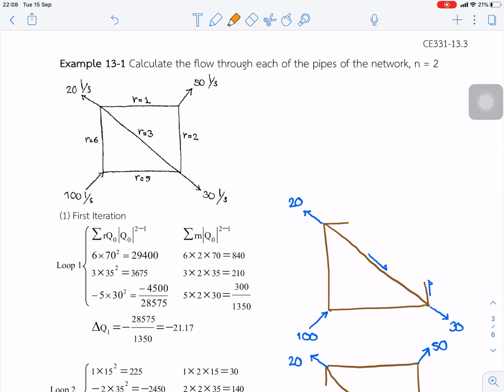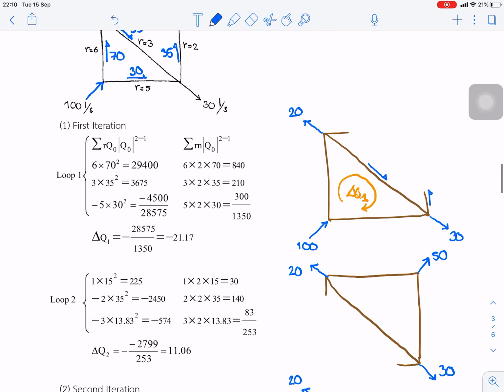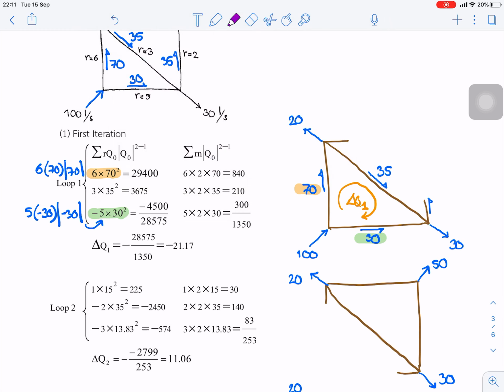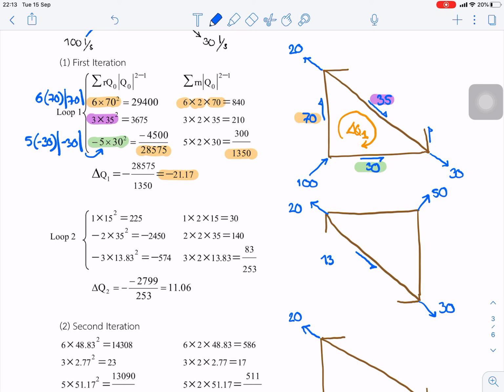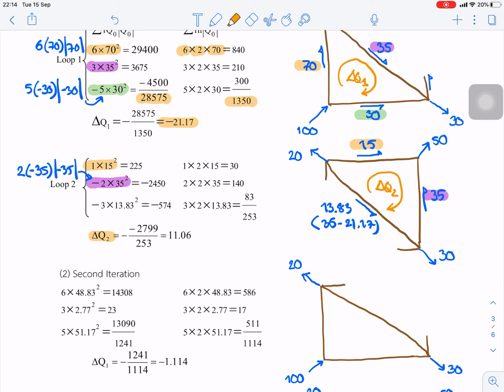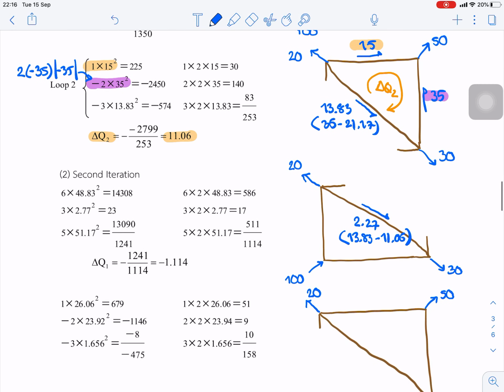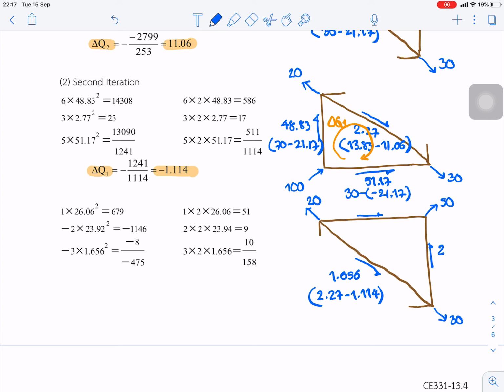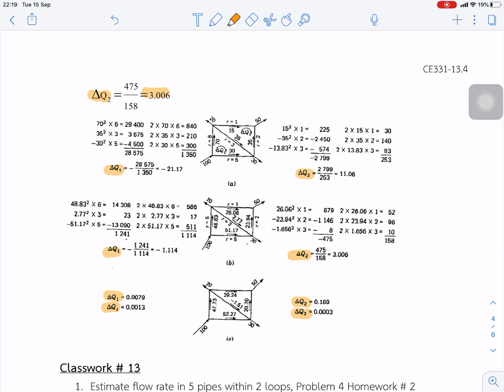Lect. 13-2 Hydraulic Eng.